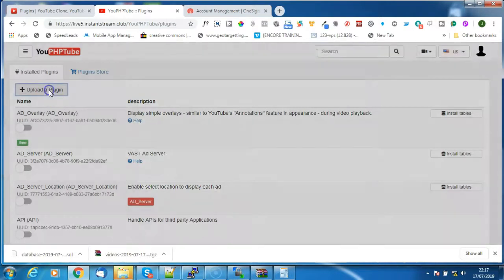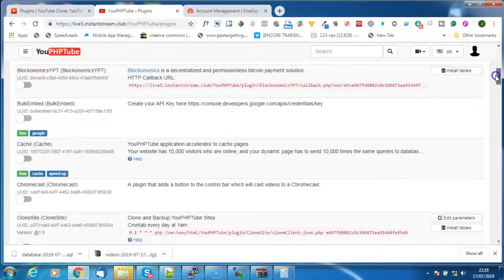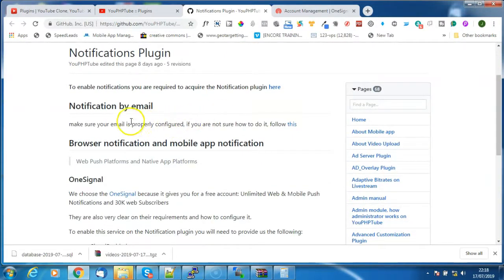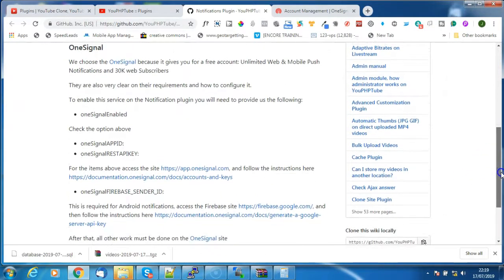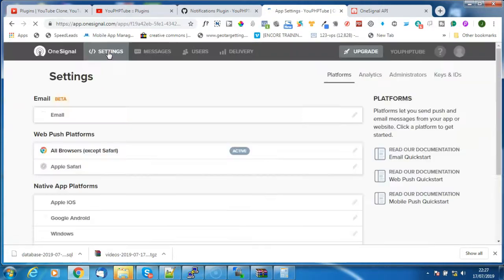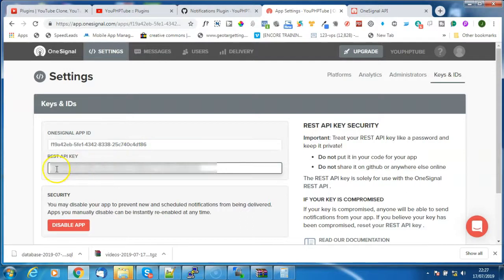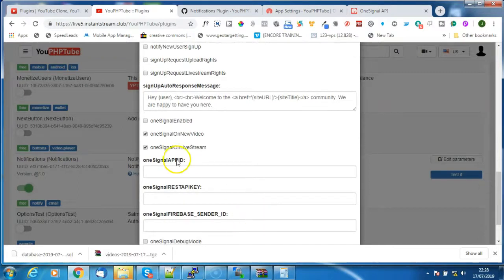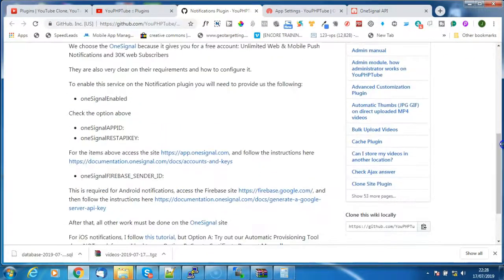Installing and configuring the Notifications plugin